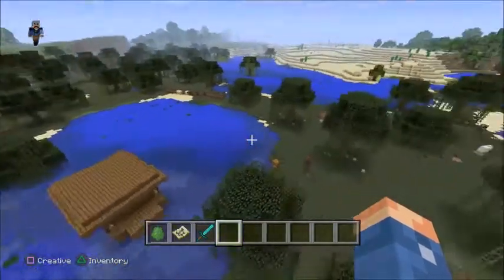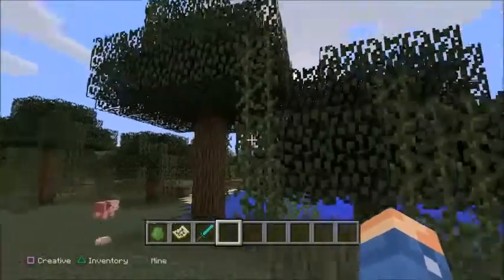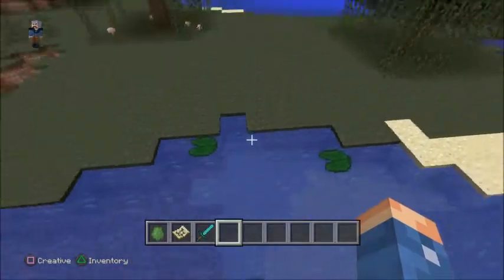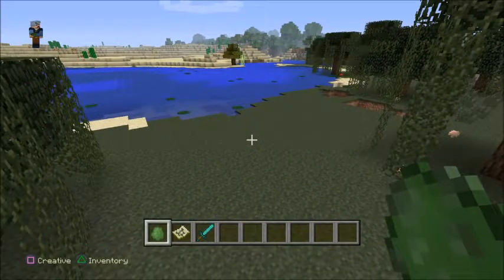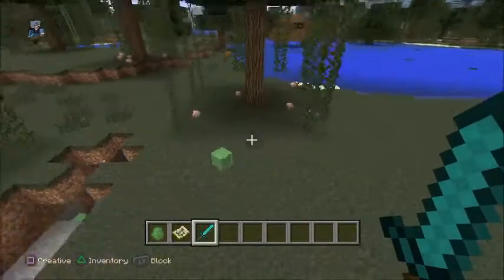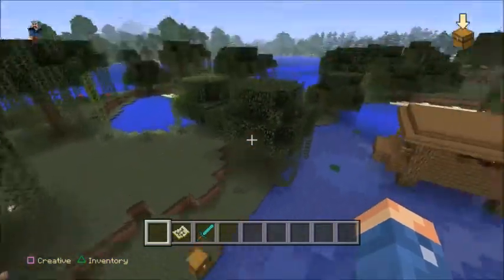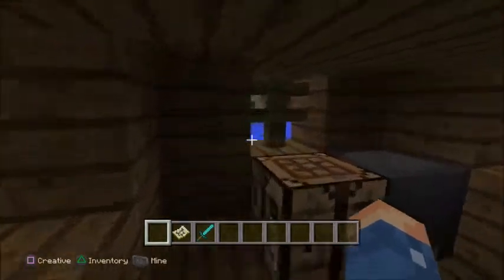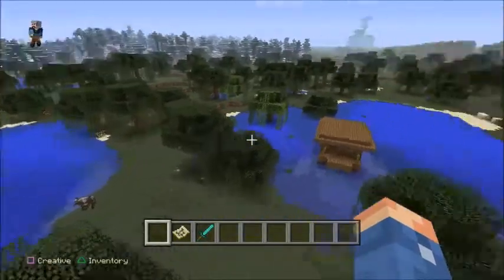Biome Bash Swamp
In the 8th episode of this series I take a look at the Swamp Biome, including a Witch's hut and a crackdown on Slimes!